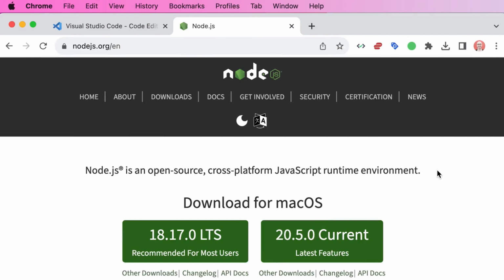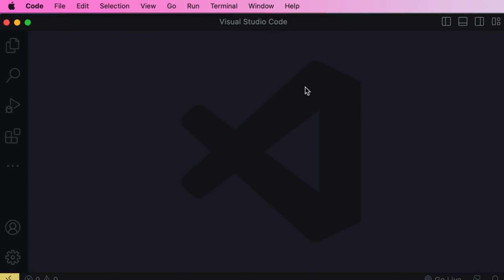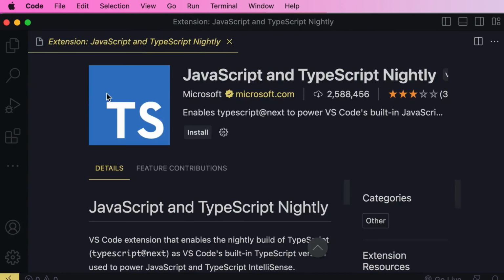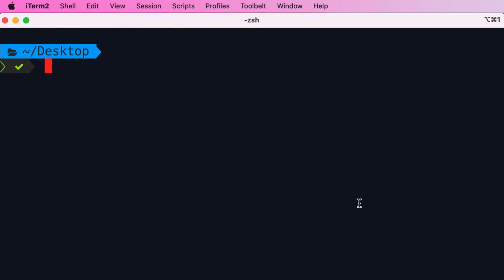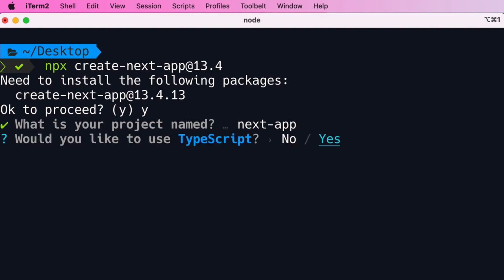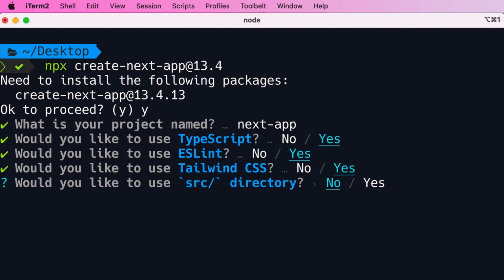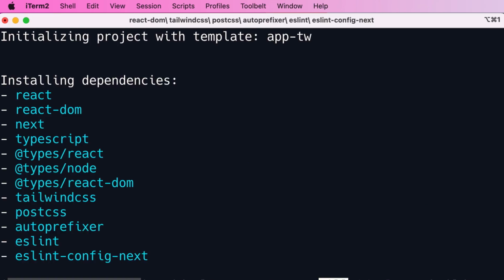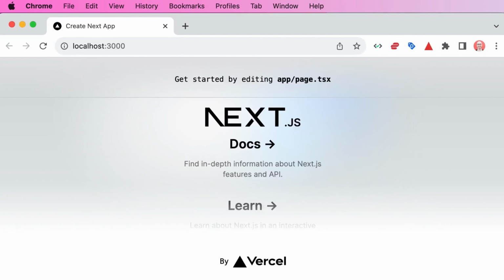How To Install Next js and set up Visual Studio Code (VS Code)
Learn how to install Next.js and set up Visual Studio Code (VS Code) for a seamless development experience.

In this tutorial, we cover everything from installing Next.js to configuring VS Code with the best extensions and settings for Next.js development. Whether you're a beginner or an experienced developer, this step-by-step guide will help you get started quickly and efficiently.

 - Next.js
- Visual Studio Code
- VS Code
- Next.js installation
- Next.js setup
- VS Code setup
- JavaScript
- React.js
- Web development
- Coding tutorial
- Programming
- Developer tools
- Frontend development
- Setup guide
- Code editor